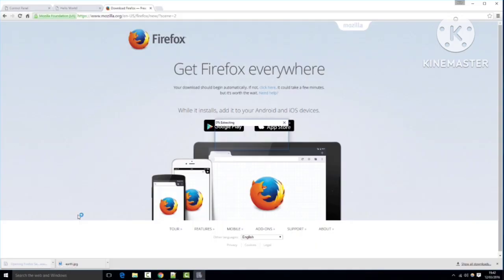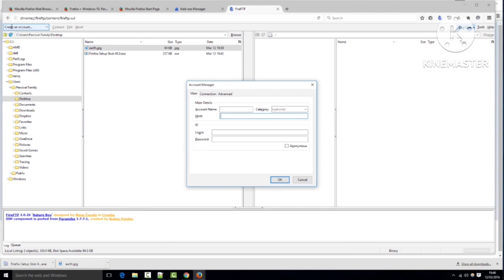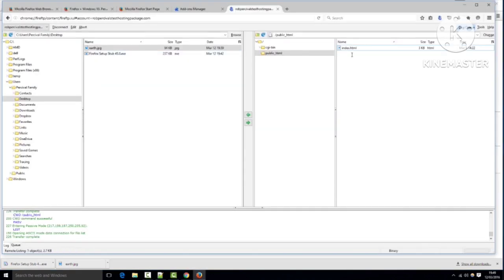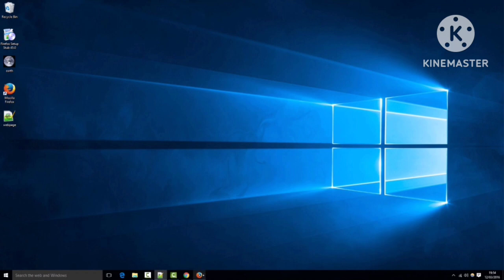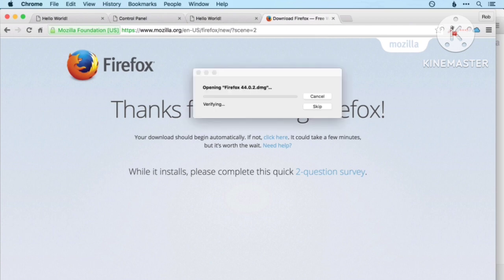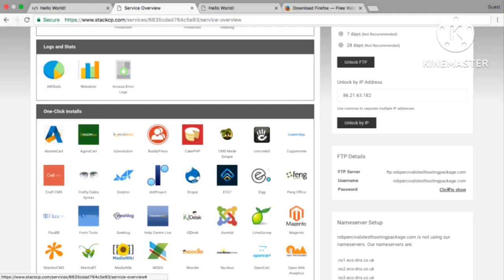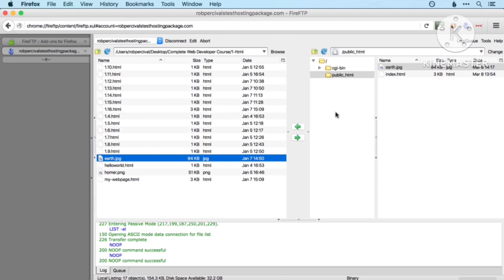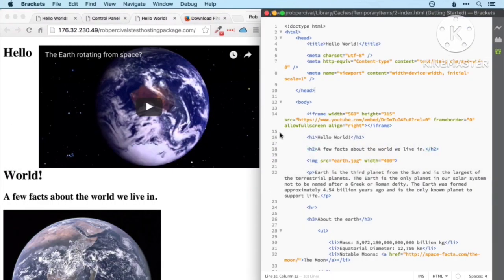Web development || HTML || Windows setup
Web development courses with HTML 5 in this video how to setting up FTP on windows legacy & settings up fireFTPO mac legacy , watch this video